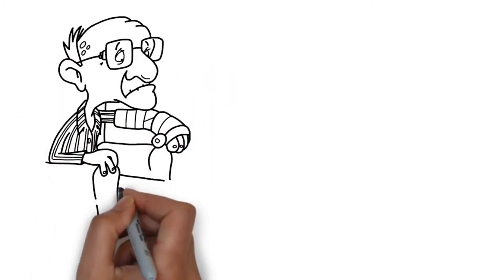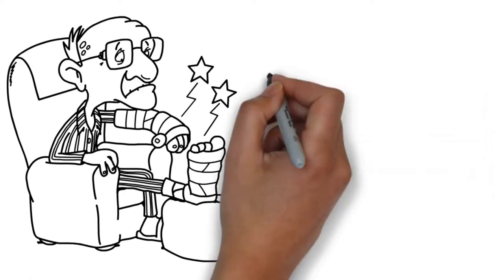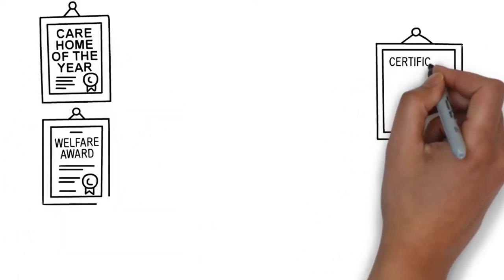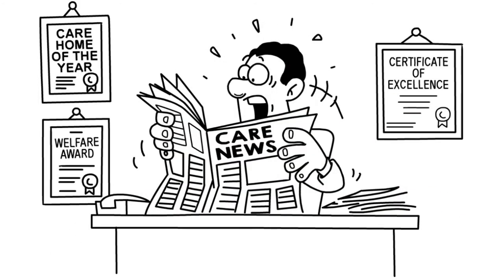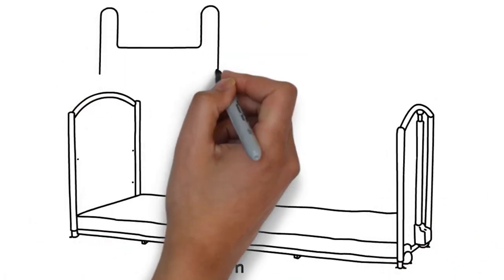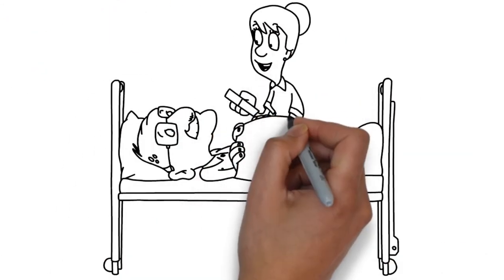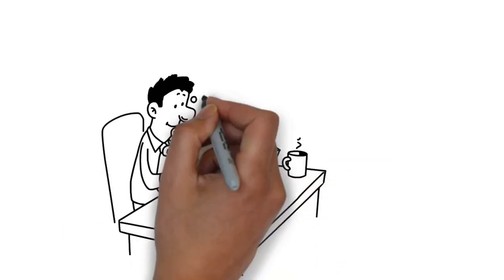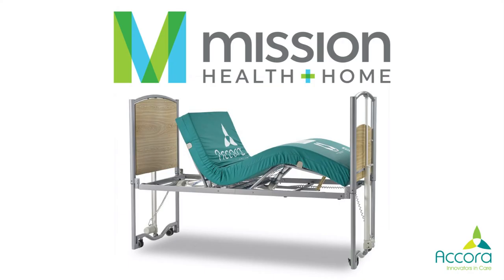Accora Floor Bed Explainer Video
At just 2.8", FloorBed™1 is a little higher than a tennis ball, greatly reducing the risk of injury from falls. The bed rises to full nursing height to facilitate care tasks and offers comprehensive functional and practical benefits to maximise user safety. The FloorBed™ has all the profiling functions of a standard nursing bed.